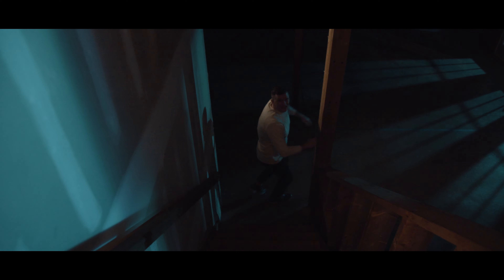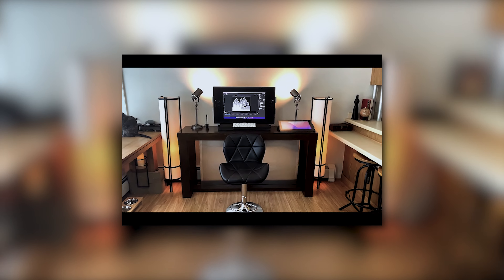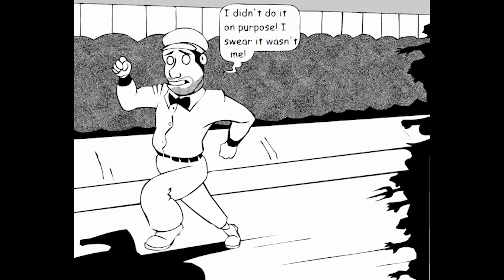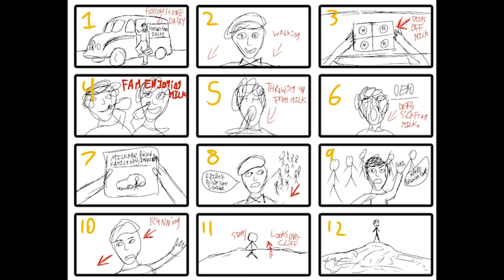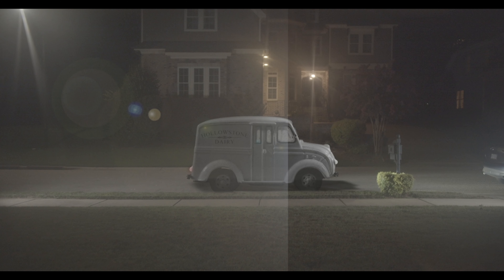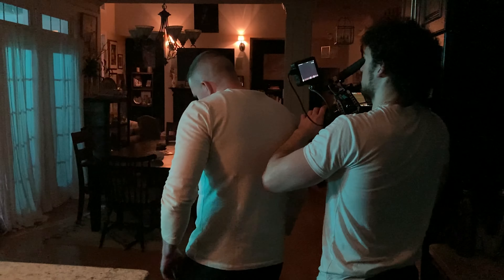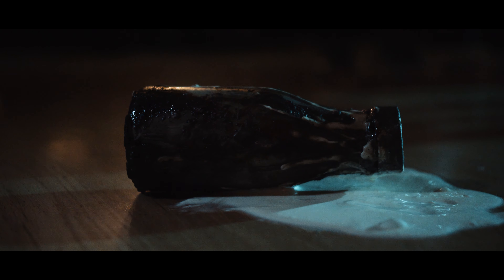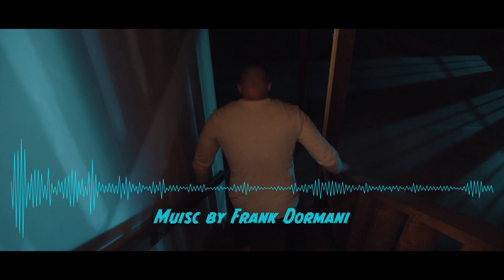The Making of "The Milkman"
A look behind the scenes of our short film, "The Milkman."

Time Stamps:
Intro: (0:00)
Inspirations: (0:22)
Comic Book Artwork Feat/Coulter Rail: (0:54)
Creating The Milk Truck: (2:18)
Lighting The Film: (2:48)
Attention To Details: (3:27)
Prop Design: (3:59)
The Score: (4:26)
Conclusion: (4:37)